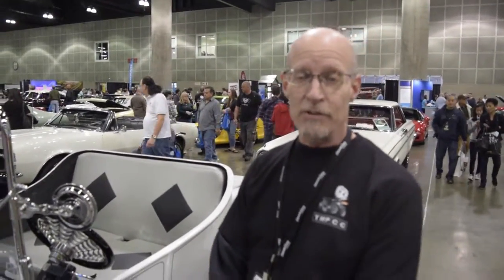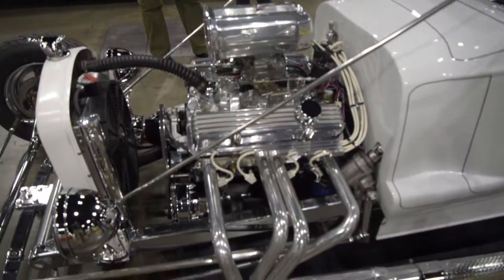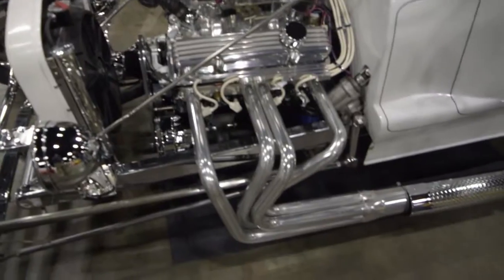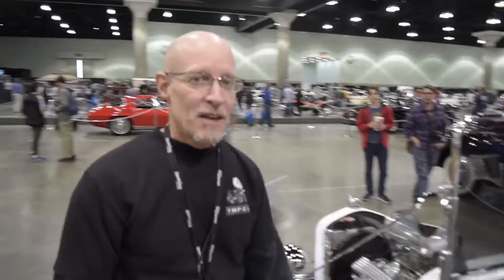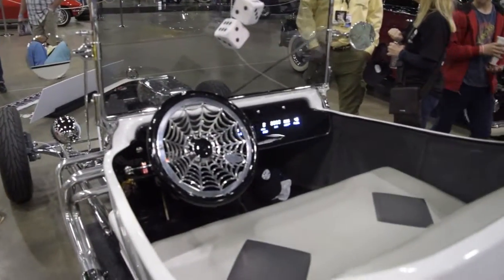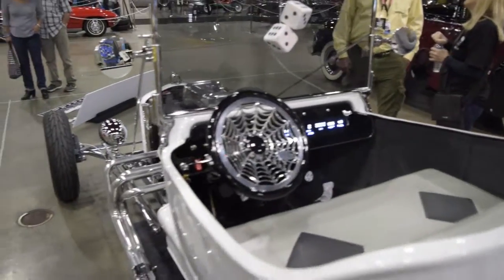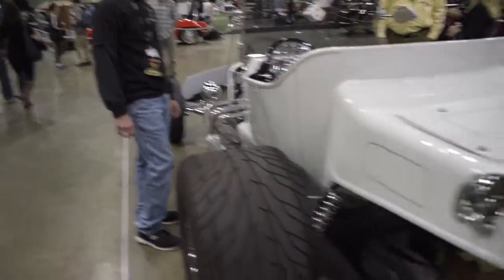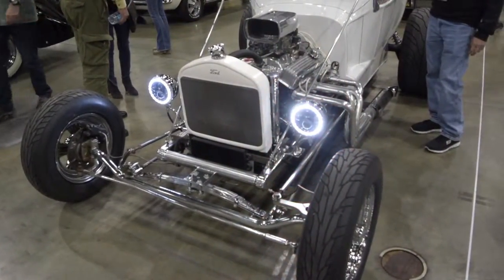Cliff at Car Show 2017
Former Image Production Department member Cliff Grenough showing off his 1923 Ford "T Bucket" hot rod at first annual theclassicautoshow.com